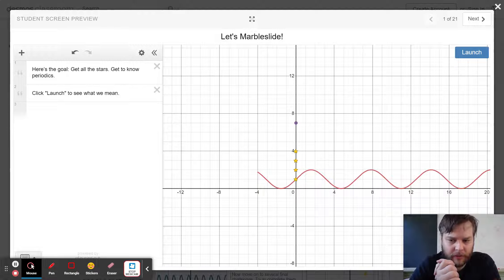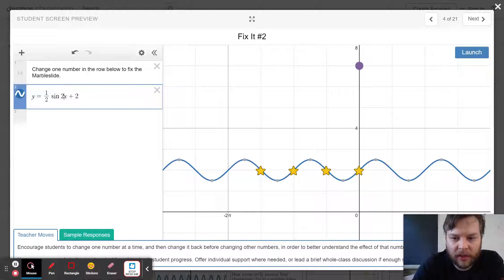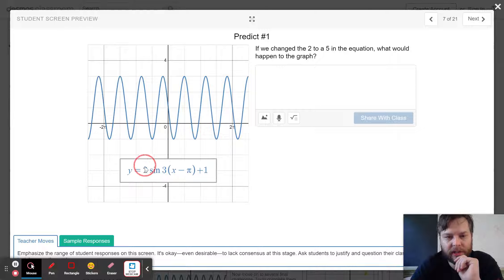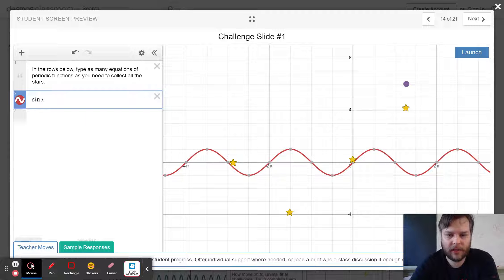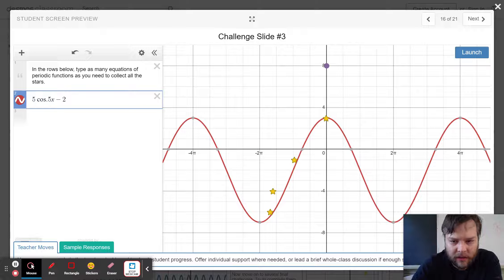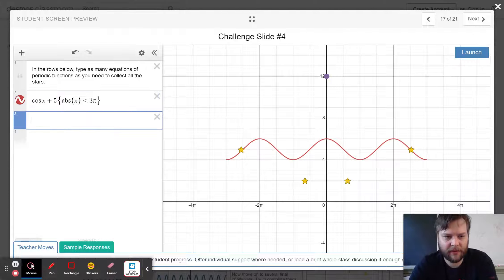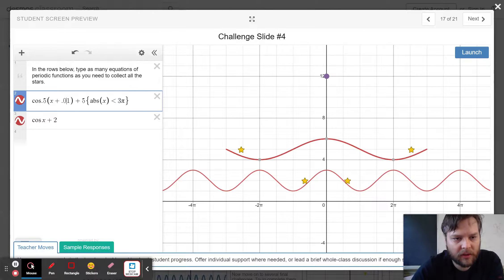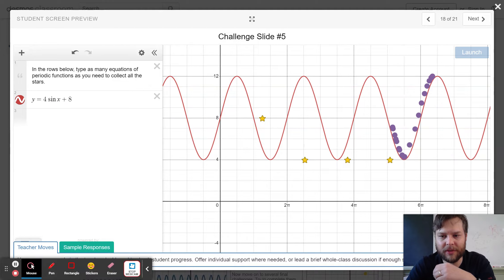Trig functions graphing! Marbleslides: Periodics